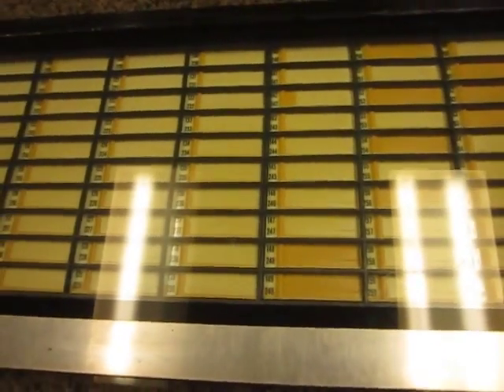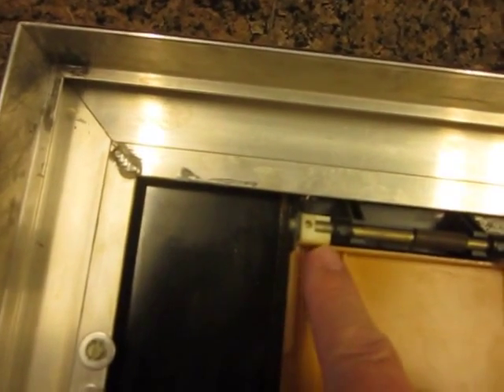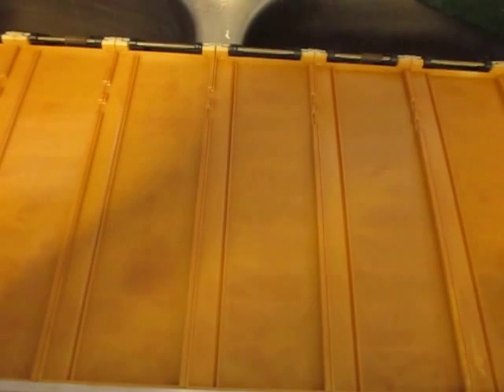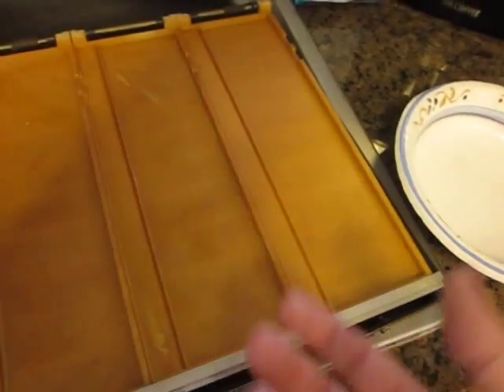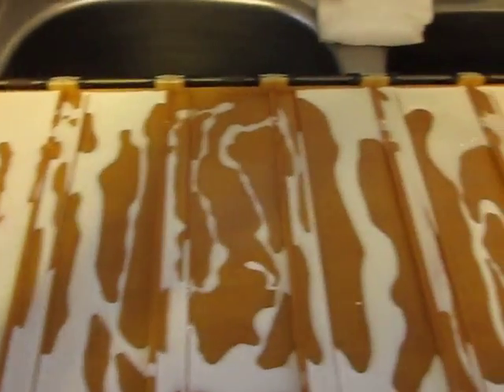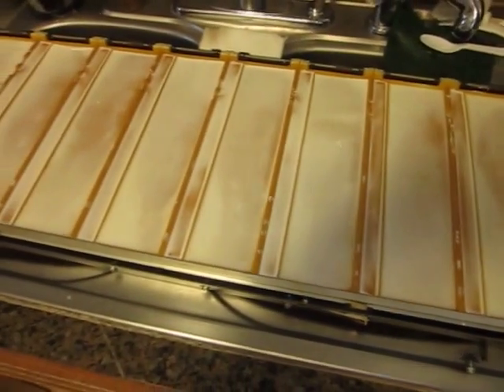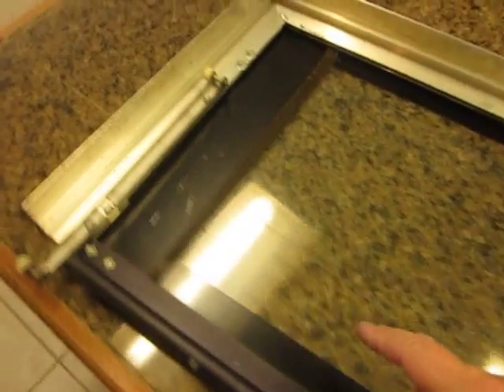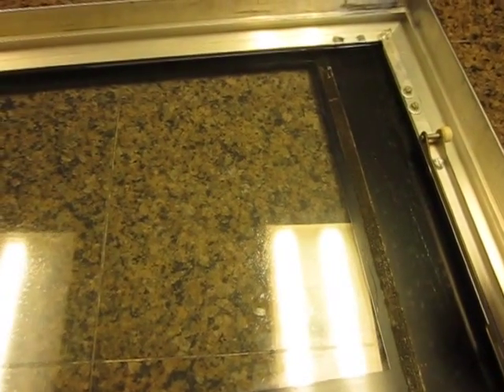Restoring Yellowed Brown Plastic Title Srip Holders with Hydrogen Peroxide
Restoring the Title Strip Holder on a Seeburg Mardi Gras STD4 Jukebox.  Years of UV light has caused the title strip holder plastic to turn brown.  Problem is brown plastic blocks light from coming through so people can see the record title strips.

Caution - I am using chemicals which means you need to be careful.  Do this at your own risk.

Yes I know the audio is poor for 20 seconds but I am just rambling - no script - no editing so no worries.

I did not measure out anything. I mixed regular hydrogen peroxide with corn starch to make a pancake batter and poured it on. Then I mixed some oxy clean and water in a bowl and spooned it on to start the reaction.  The key ingredient is sunlight not temperature.  Since it was a hot Texas sun, it dried out quickly so I used a squeeze bottle of hydrogen peroxide to re wet it.  After 3 days my lawn sprinklers came on so that ended the experiment.

Overall very successful.

If you found this video helpful, please click on the thumbs up like button.

If you own a Seeburg Jukebox, please consider joining the Yahoo group called seeburginformationclub.

Later - Cold Shiner.